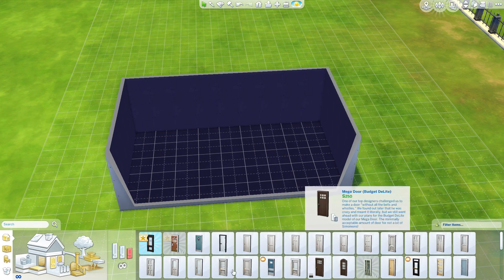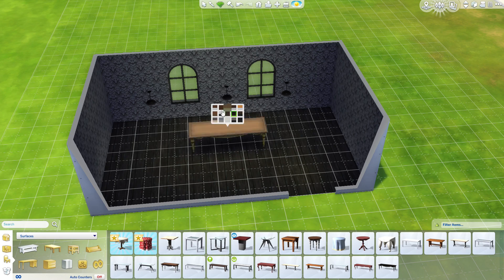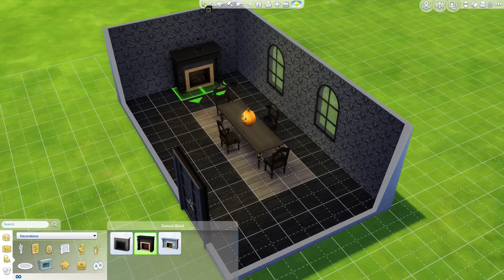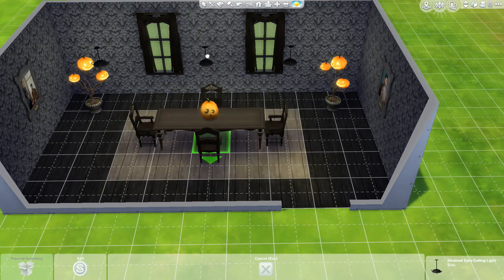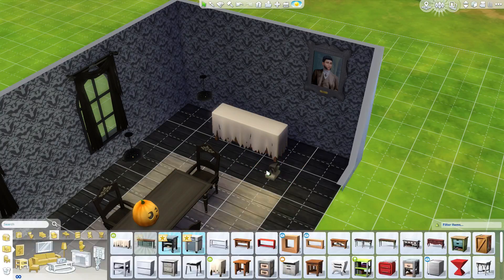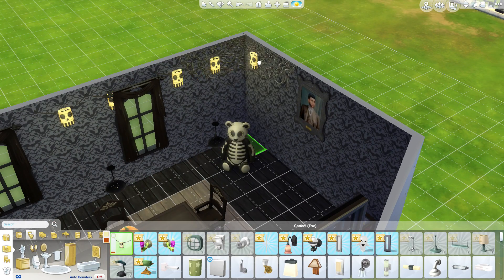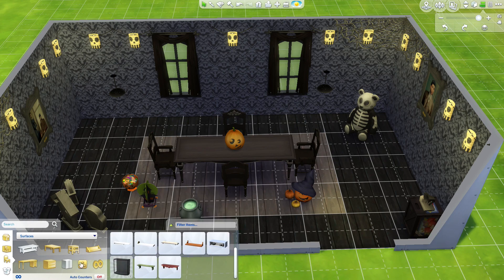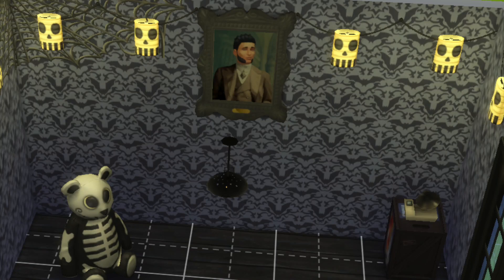Spooky Halloween Dining Room - Room #2 - Fall into Fall | Infinity Gaming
Hi guys!  What are you dressing up as for Halloween?!
You can leave your requests down below. Happy Halloween :) -Hannah